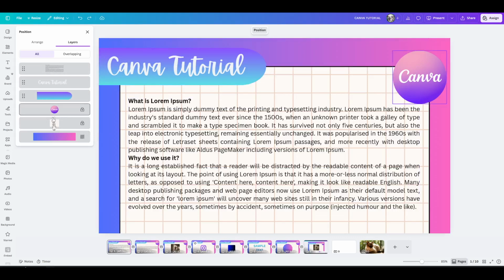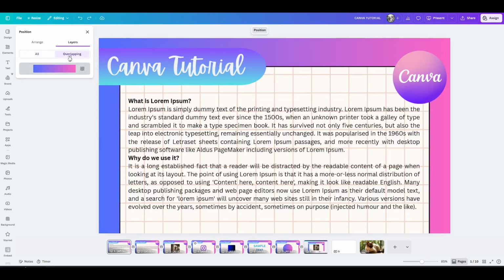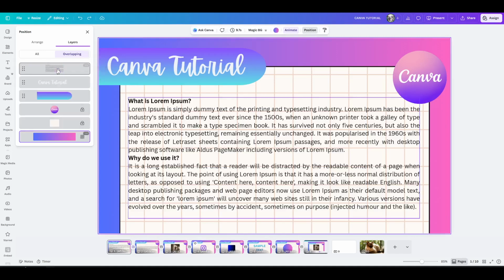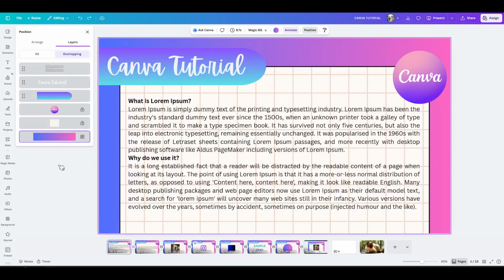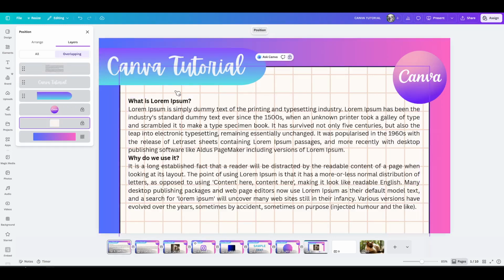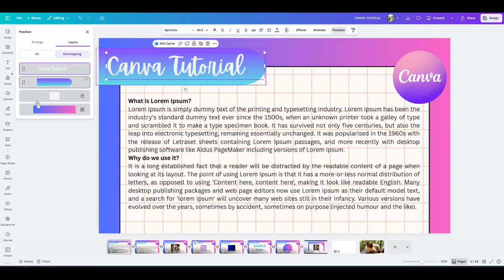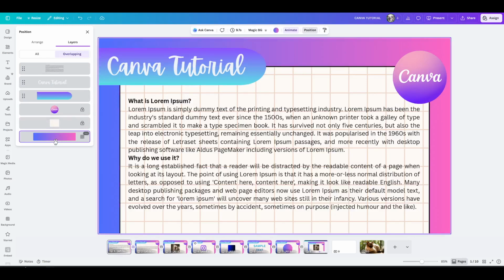How to See Overlapping Layers in Canva | Canva Layers Panel 2026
Learn how to see and manage overlapping layers in Canva using the Layers panel and selection tools. This tutorial shows how to view stacked elements, select hidden or overlapping objects, reorder layers, and avoid design mistakes in presentations, videos, thumbnails, and complex layouts. Works on Canva Free and Pro versions.